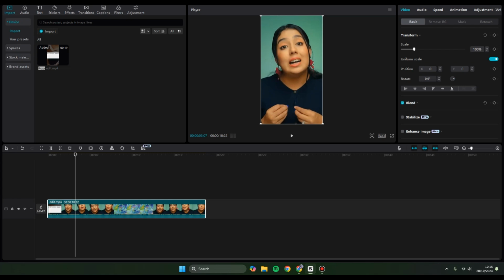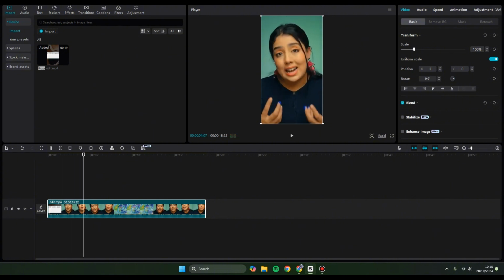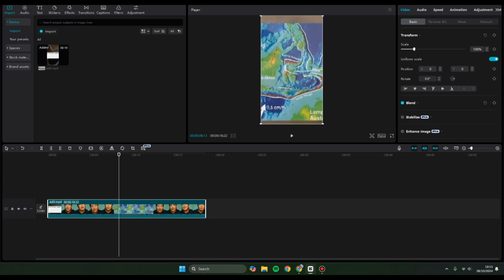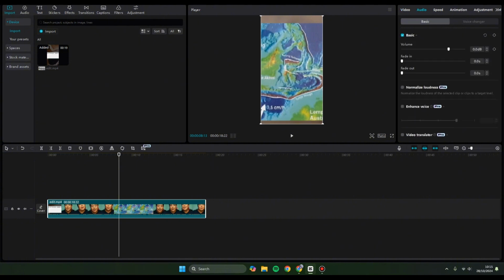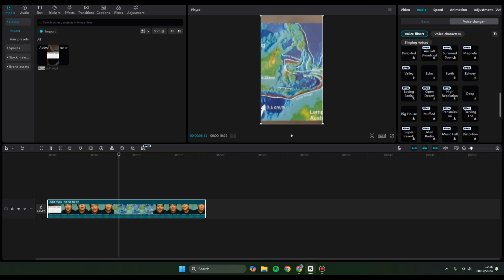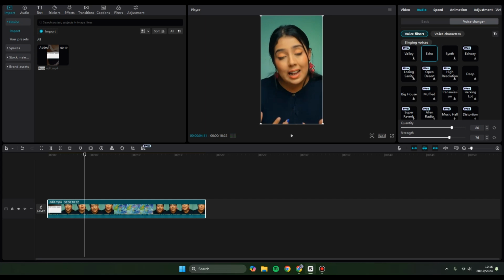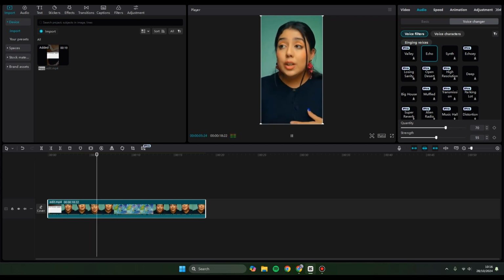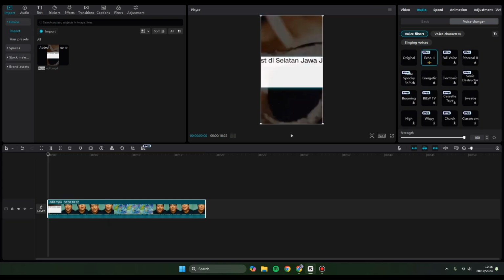⭐ LEARN: CapCut PC Echo Effect Tutorial & Demo - Quick and Simple Guide | 2024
Want to add a cool echo effect to your videos? This tutorial will show you how to easily achieve it using CapCut on your PC